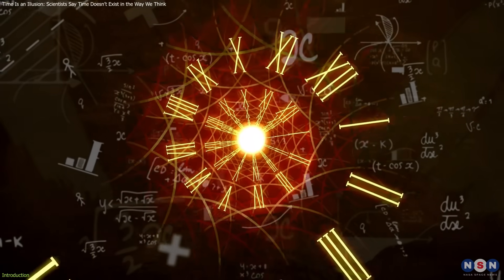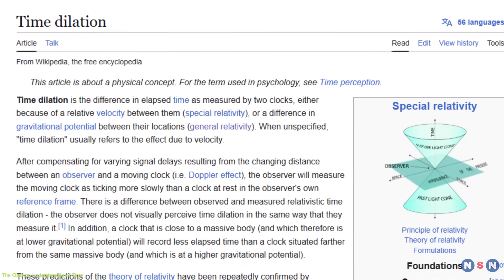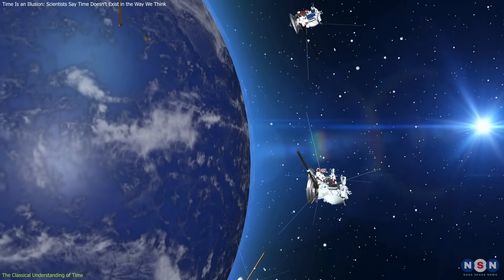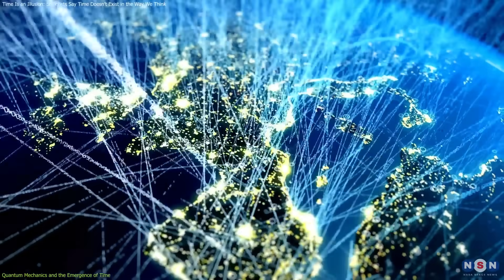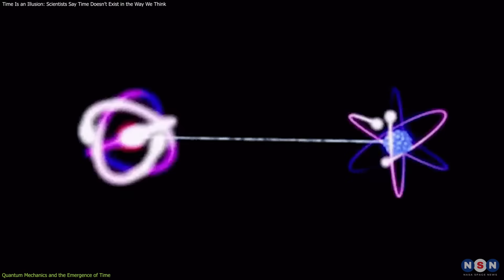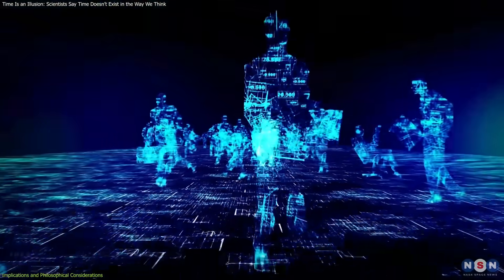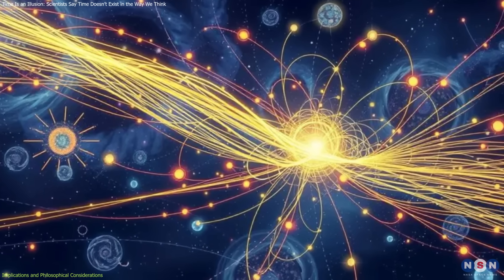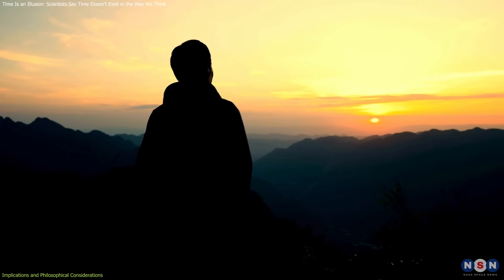Time Is an Illusion: Scientists Say Time Doesn’t Exist in the Way We Think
Is time real, or is it just an illusion? Explore the latest scientific revelations about time as an emergent phenomenon arising from quantum mechanics. Discover how Einstein’s relativity, quantum entanglement, and modern theories reshape our understanding of time, reality, and the universe. Could time be a construct of our minds? Dive into this fascinating discussion to uncover the mysteries of the cosmos. Don’t miss out on this eye-opening episode that could change how you see everything!

Chapters:
00:00 Introduction
00:32 The Classical Understanding of Time
03:34 Quantum Mechanics and the Emergence of Time
06:31 Implications and Philosophical Considerations
10:00 Outro
10:22 Enjoy